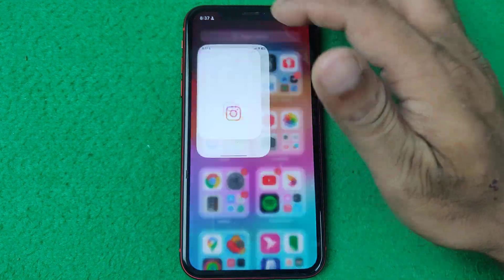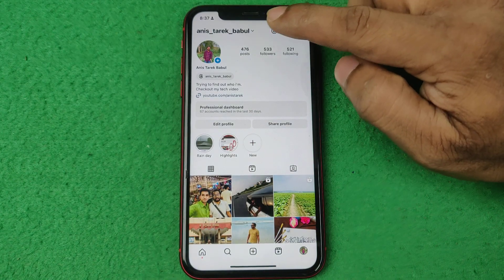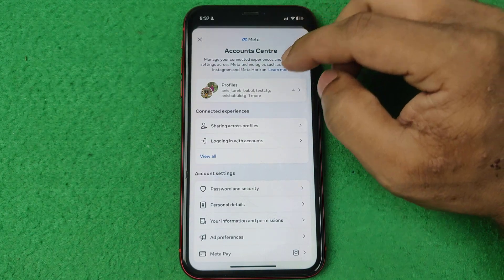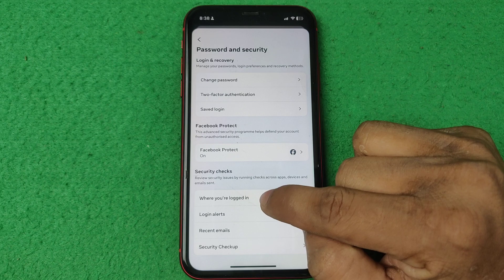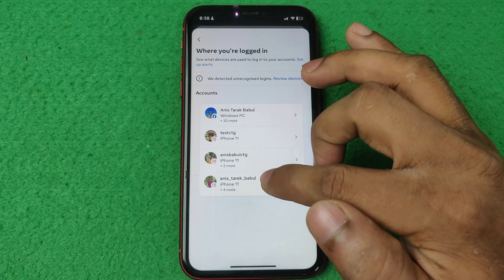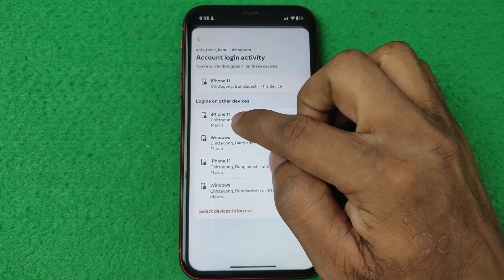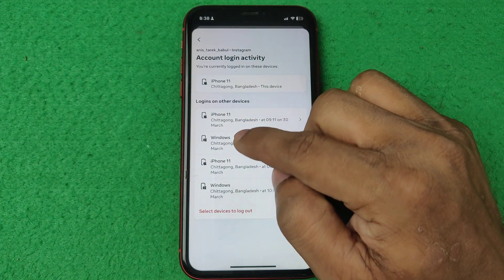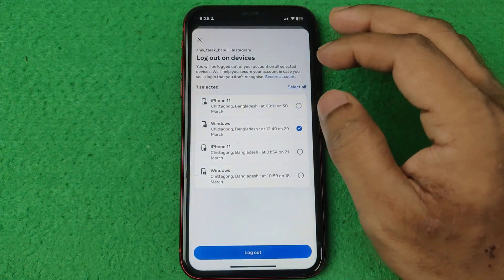How to Check Last Login Location on Instagram | Full Guide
In this video i show you how to check last login location on Instagram